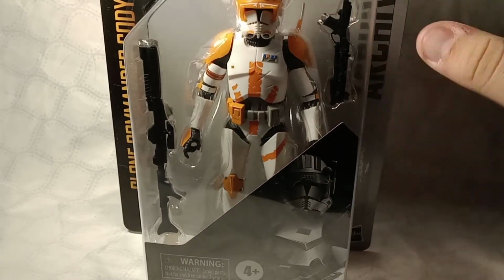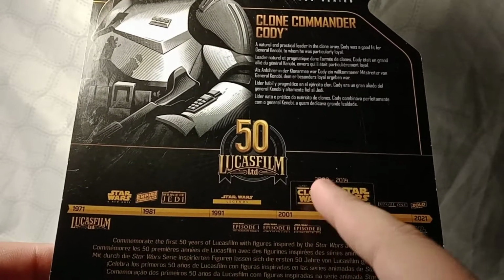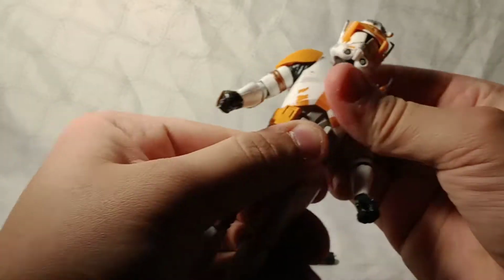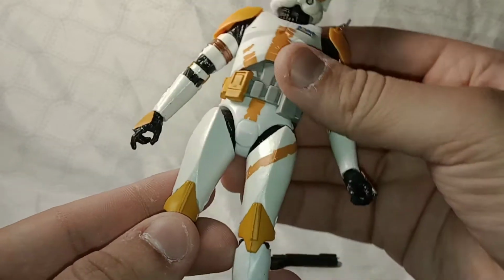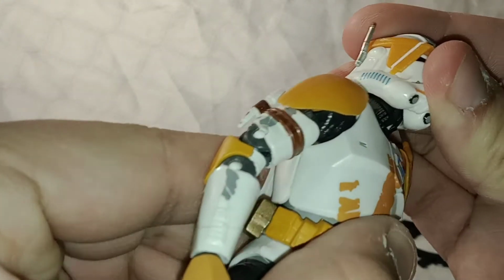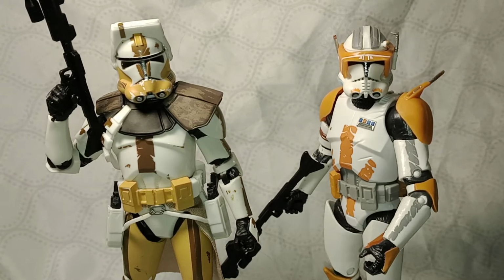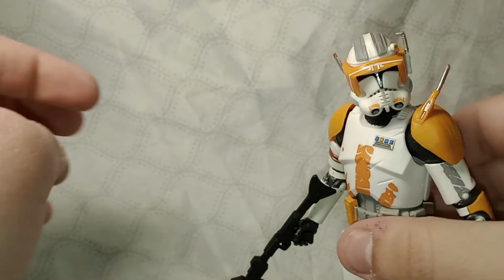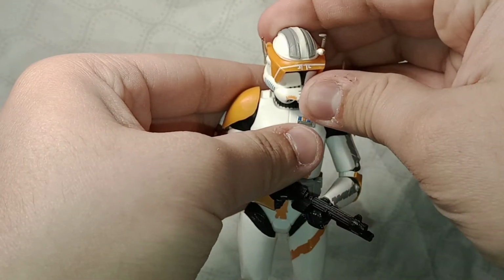Star Wars Black Series Commander Cody